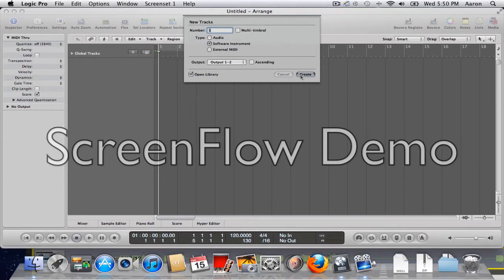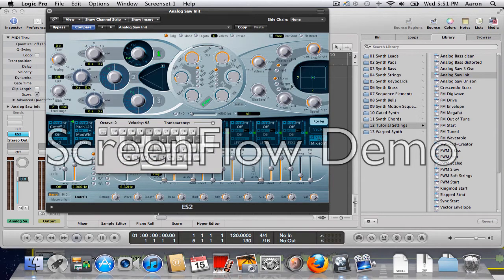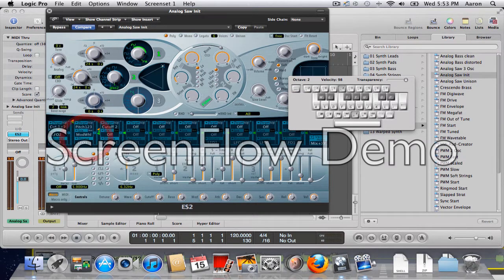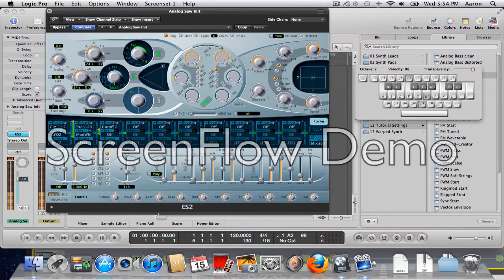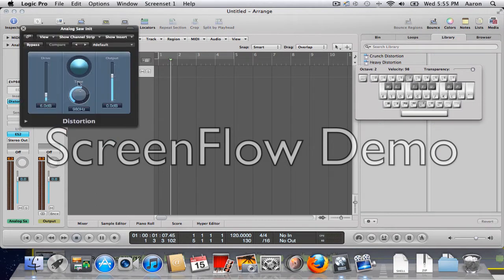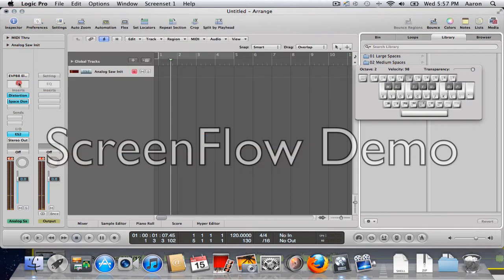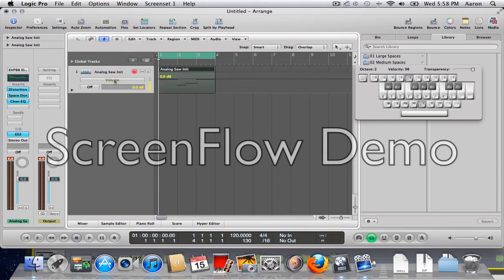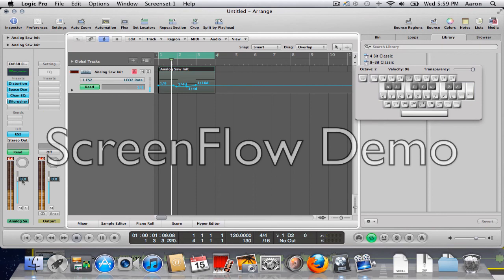Basic wobble tutorial in logic pro 9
Dubstep in logic is easy in fun to make!. Just get used to logic and the features it has to make dub step and u should sound good!